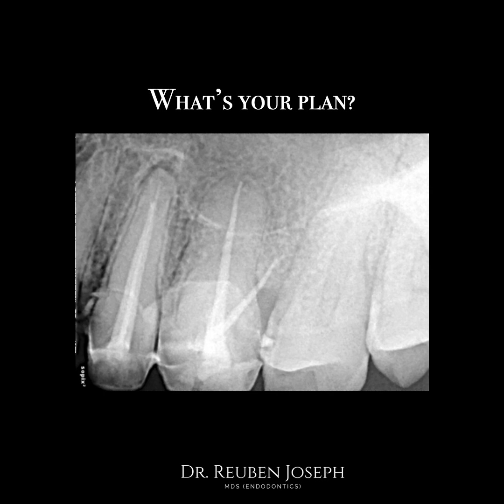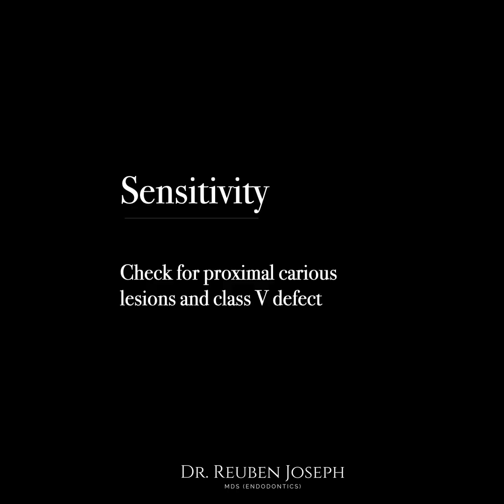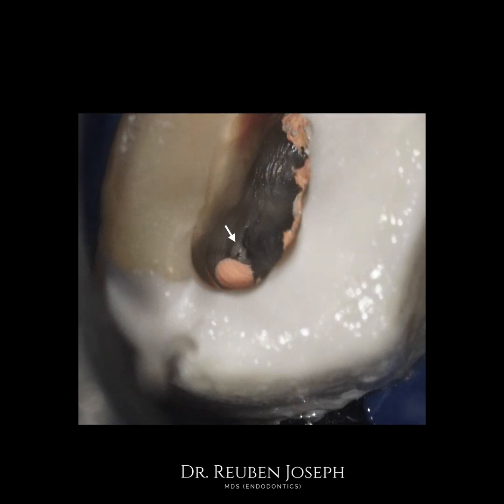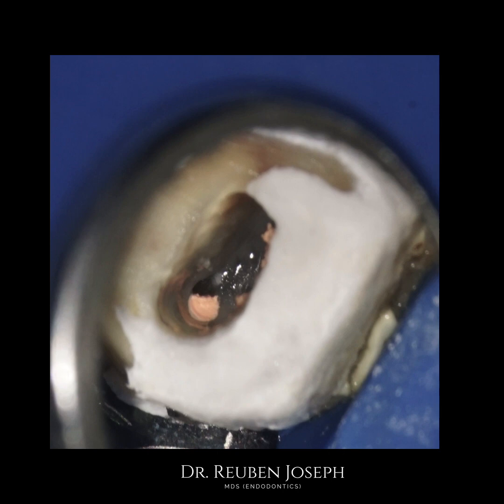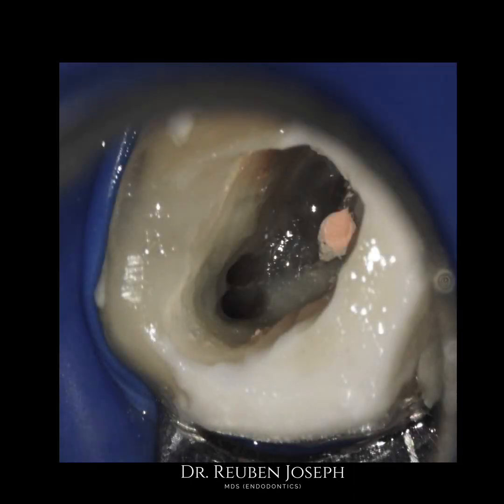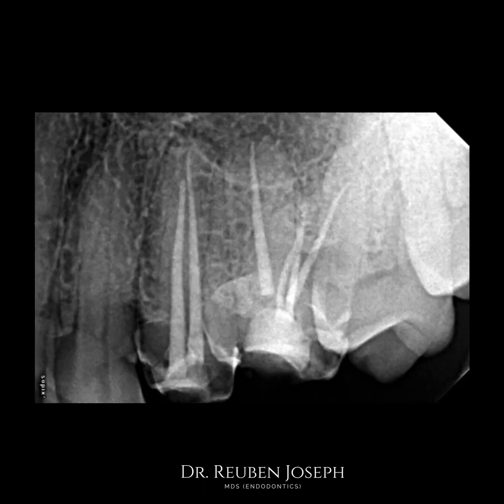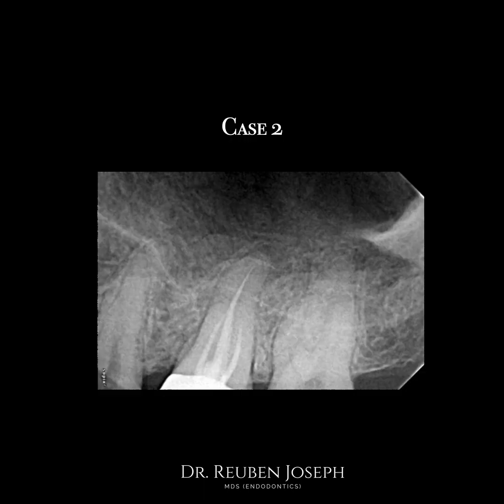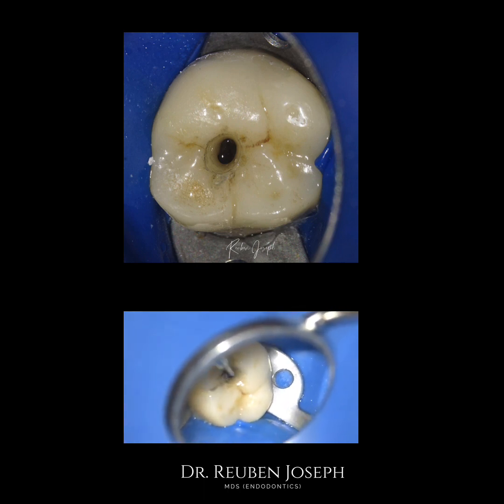What is a partial Re-treatment ?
The vdo explains the concept of partially re-treating a failing root canal and the rationale behind the concept. These procedures are very patient centred and provide predictable outcomes when planned and executed effectively.